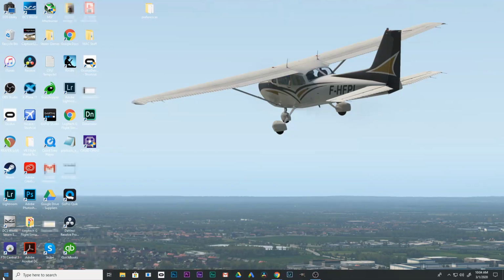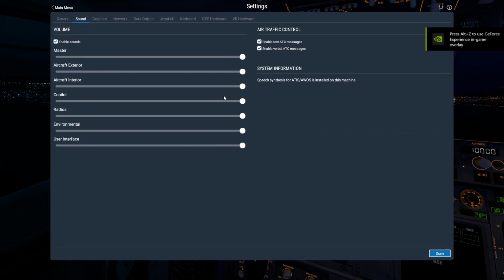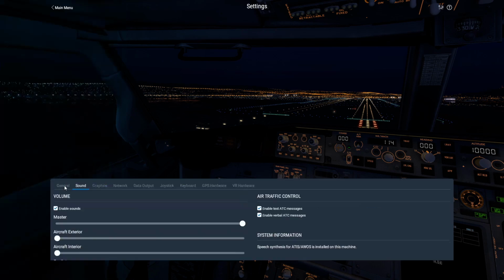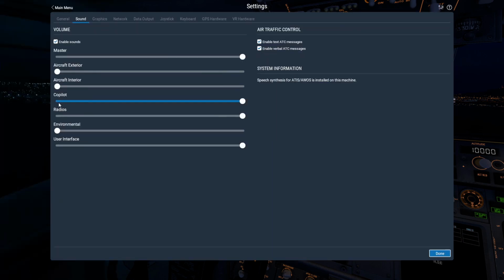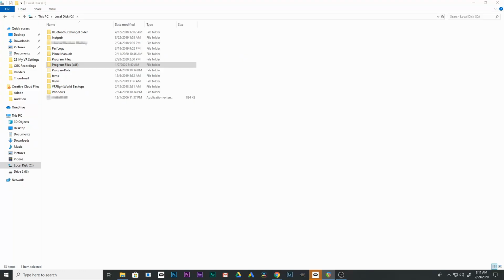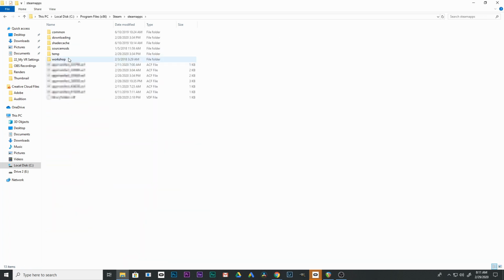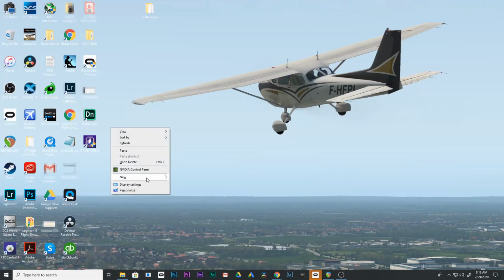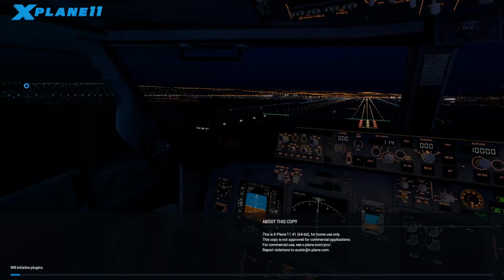No Sound in X-Plane 11 - Easy Fix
If you can't get your audio to work in X-Plane 11, then this video is for you. Really quick and easy fix.

My Specs
i5-7600k
GTX 1080ti
16 GB Ram
Track IR.  (Links Included below for all of my equipment)

Rudder Pedal
(Amazon Ad)

Yoke (Logitech)
(Amazon Ad)

Yoke (Honeycomb) * Not one I have used, but it's on my list of future purchases

Want to support us? We really appreciate the support. Thanks! This won't affect your price or sale in any way and it helps us keep VR Flight World running strong.

My Specs
i5-7600k
GTX 1080ti
16 GB Ram
(Links Included below for all of my equipment)

If you want to see more about VR Flight World

Rod Machado is a 10,000 hour airline pilot that has a way with words.  Rod has some amazing books and training. If you have any intentions of becoming a real pilot, upgrading to IFR or you just want to fly properly in a sim, then you need to take a look at what Rod has to offer.